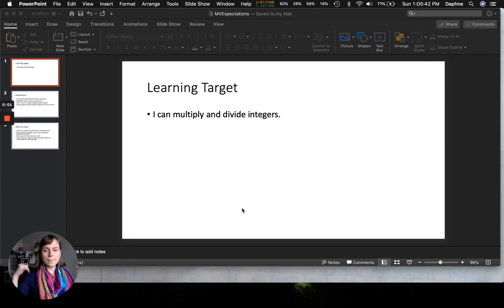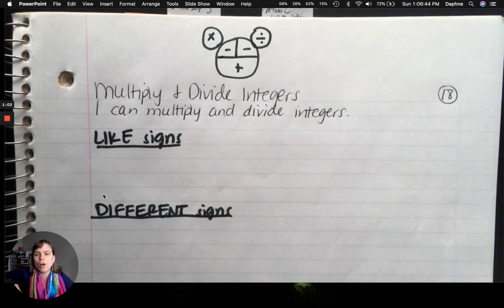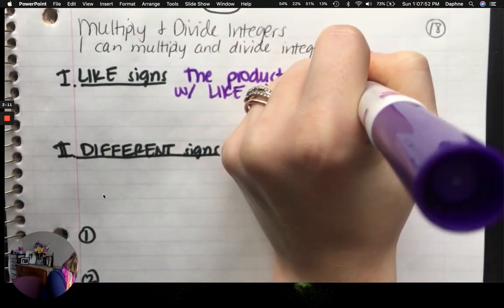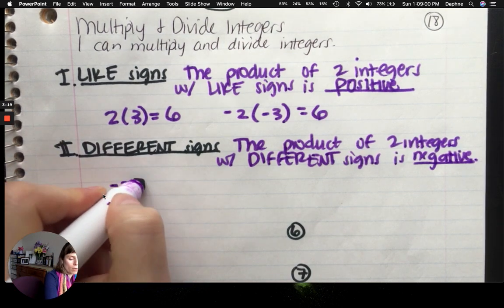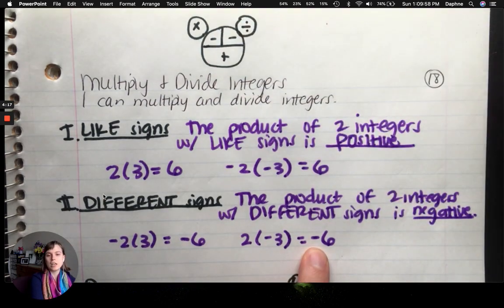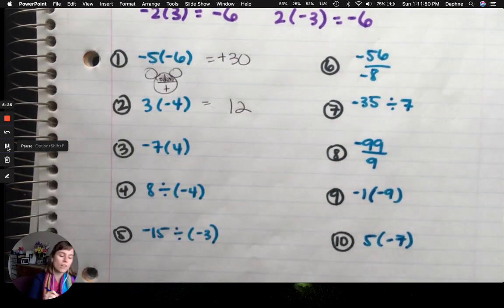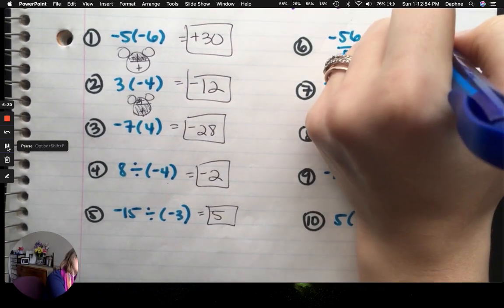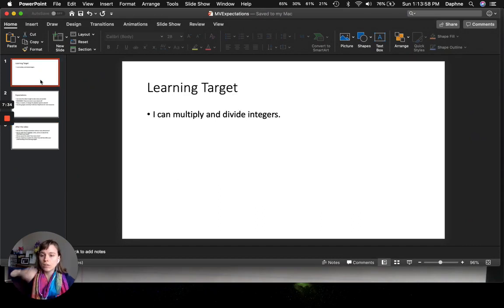Multiply Divide Integers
From Unit: Integers

Filmed with Loom on MacBook Pro by mirroring iPhone 5SE.